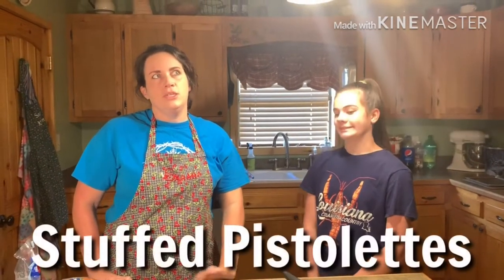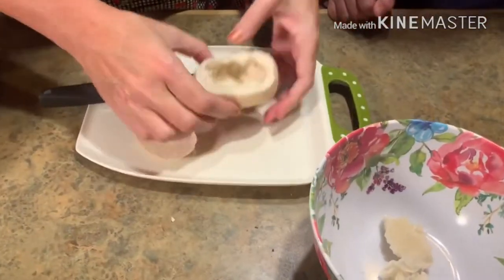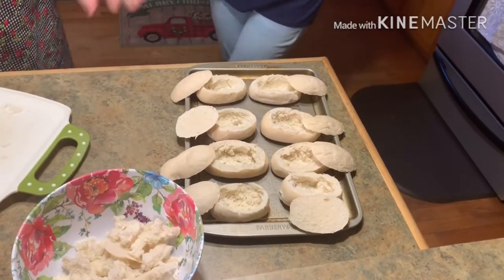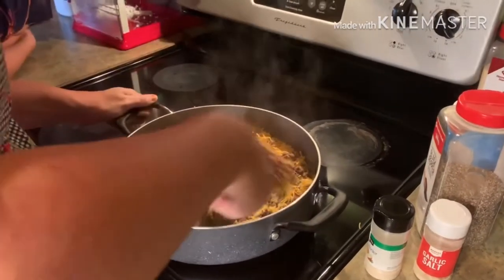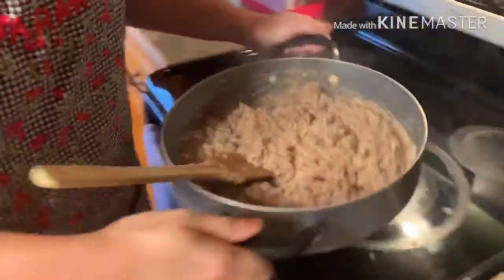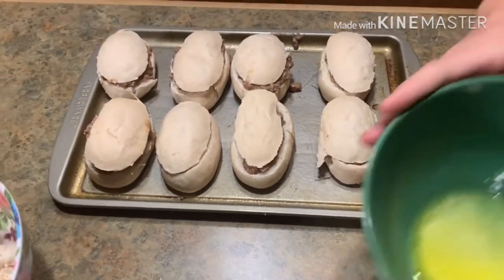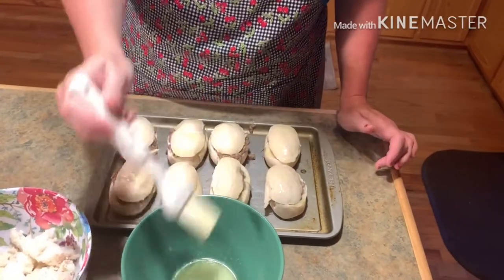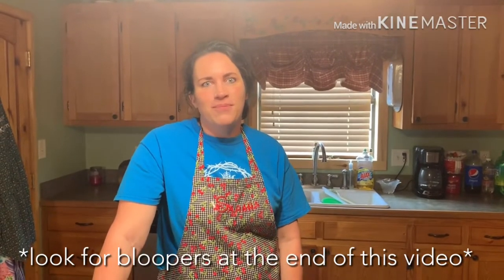How To Make Stuffed Pistolettes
Hey, everybody! My name is Sarah, I am a homeschool mom of four which means I cook A LOT. In this video, I will be showing you how to make stuffed pistolettes. This video is full of laughter and bloopers, so make sure you watch all of it!

2 lbs ground beef
1 can cream of mushroom
1 tsp pepper
1/2 tsp salt
1/2 tsp garlic powder
1/2 tsp onion powder
1 1/2 cups shredded mild cheddar cheese
1 package pistolettes

First, you start off by browning your ground beef. Then you start forming your pistolettes into bowls. Next, you stuff the meat into the pistolettes then put tops on. Then take melted butter and brush on top of pistolettes. Cook them for 7-10 minutes on 350 degrees.